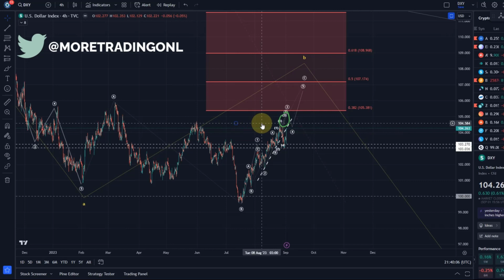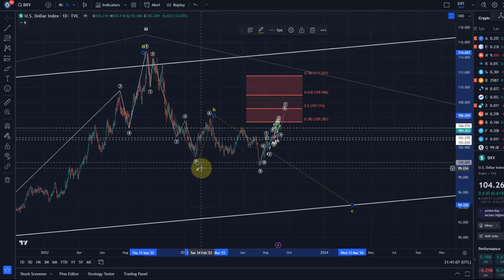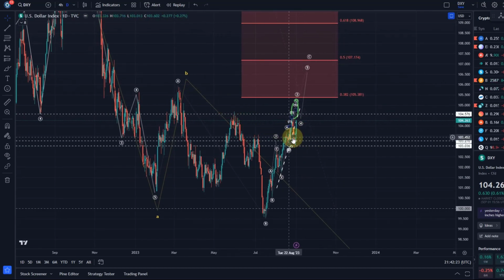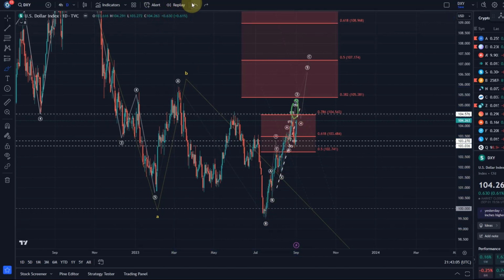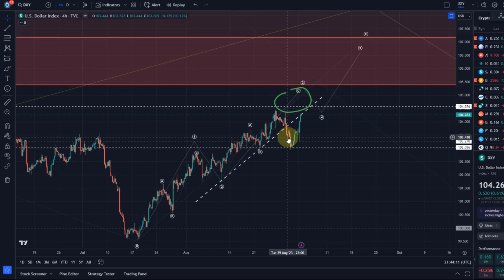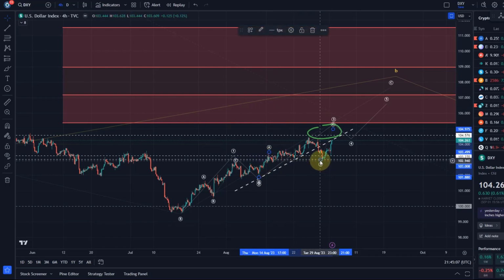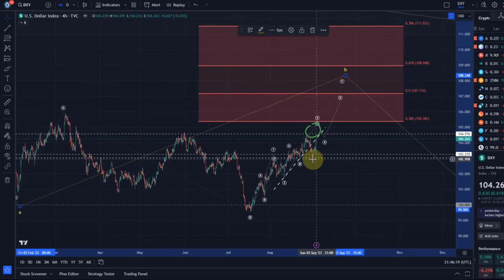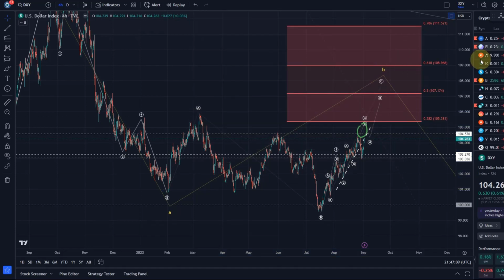DXY Dollar Index Technical Analysis Update - Elliott Wave Analysis Today and Price News of the DXY